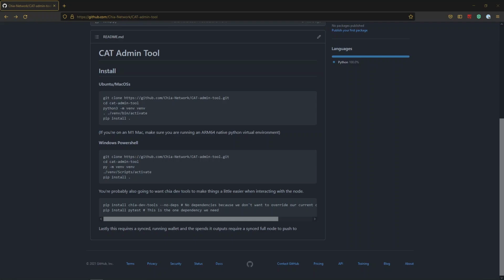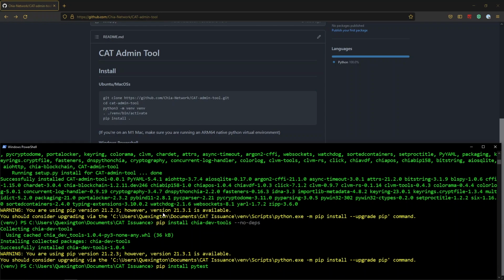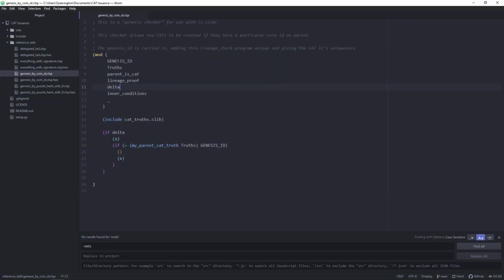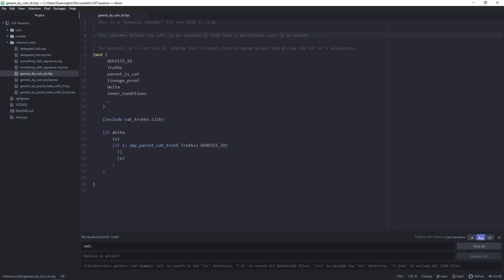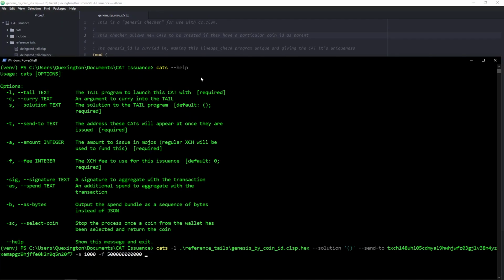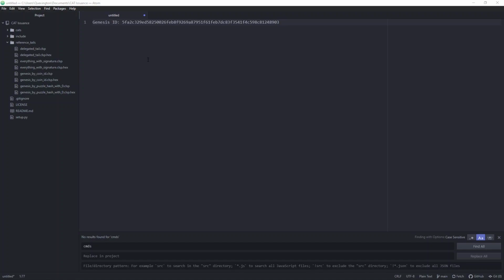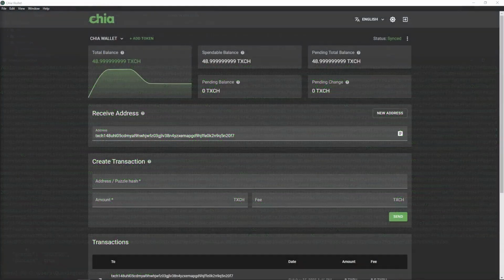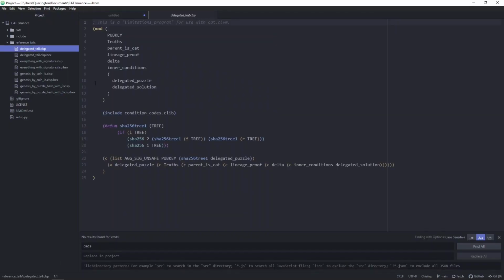Single Issuance Chia Asset Token (CAT) | Chialisp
In this video, Matt Hauff (aka quexington on Keybase), walks you through the one-time issuance of a Chia Asset Token (CAT).

If you have Chialisp questions, join Chia's public Keybase team and ask in the chialisp channel